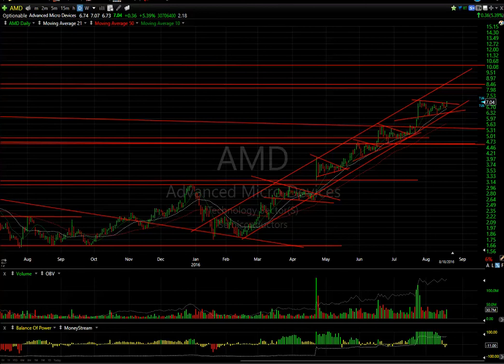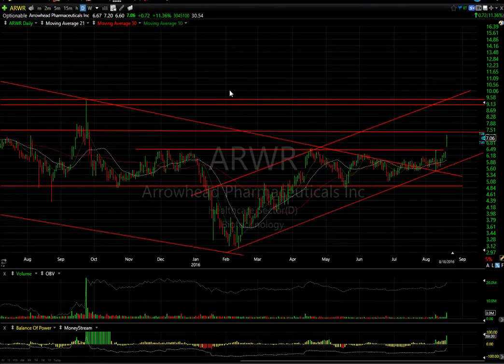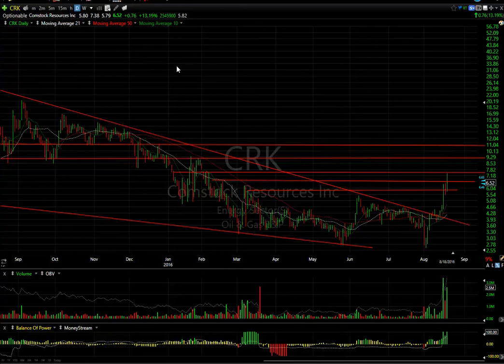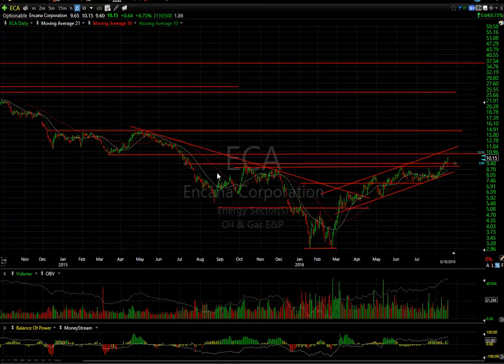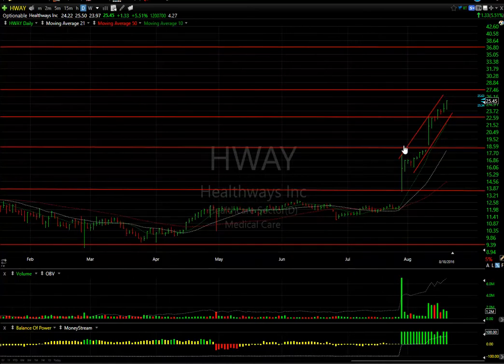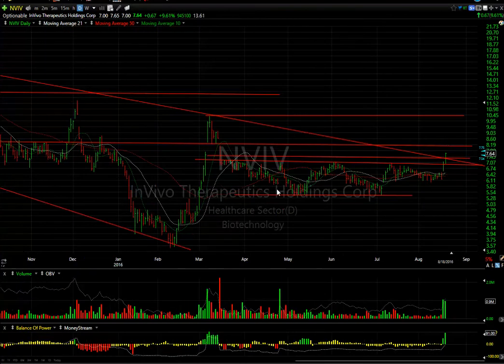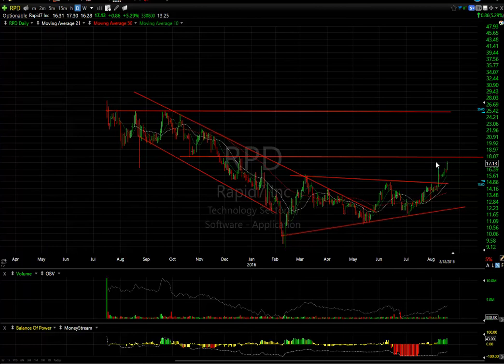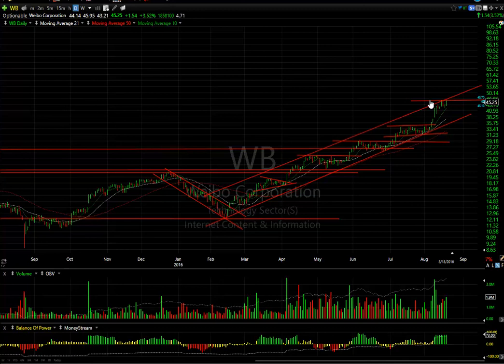EXAS, EXEL, PBYI, SHOP - Harry Boxer, TheTechTrader.com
8/18/16 - Harry Boxer, TheTechTrader.com - It was a pretty interesting day on Thursday. Kind of volatile Thursday morning, down first, then back up in the afternoon. A lot of stocks we follow are still doing well.

Exact Sciences Corporation (EXAS), after a two-day pullback, and an inside day on Wednesday, it popped 75 cents to 20.89, or 3.7%, on 2 million shares. That was low volume for this stock, so it may have to back and fill. Ultimately, after reaching my swing trade target three ago, the target is 25. There are 3.36 days to cover.

Exelixis, Inc. (EXEL) had a good day on Thursday, up 35 cents to 10.97, or 3.3%, on 5.1 million shares. It had a big pop two weeks ago, and then a nice wedge, or coil, started to pick up in volume. It needs to take out the high at 11.66, obviously, and then look at 12 as the next target. Secondary target is at 16. It has 8.1 days to cover.

Puma Biotechnology, Inc. (PBYI), a swing trade of ours is doing great. I love the inverse head-and-shoulders after the declining topsline, long-term down channel, breakaway gap, run up to resistance, pullback flag, and now it’s moving again, up 1.65 to 50.76, or 3.36%, on 541,160 shares traded on Thursday, with a high of 52.41. With almost 8 days to cover, I’m looking for this to make it to 55, and eventually 65.

Shopify Inc. (SHOP) is doing great, up another 1.51 to 40.25, or 3.9%, on 2.2 million shares on Thursday, and reaching a high of 40.65. After pulling back from resistance it snapped right back. Watch the 41 level. If it gets through there we’re going to see mid 40’s. It has 1.76 days to cover.

Stocks on the long side included Advanced Micro Devices, Inc. (AMD), Aegean Marine Petroleum Network Inc. (ANW), Arrowhead Research Corp. (ARWR), Clean Energy Fuels Corp. (CLNE), Comstock Resources Inc. (CRK), Encana Corporation (ECA), Direxion Daily Energy Bull 3X ETF (ERX), Exact Sciences Corporation (EXAS), Exelixis, Inc. (EXEL), Healthways, Inc. (HWAY), Marathon Oil Corporation (MRO), NetApp, Inc. (NTAP), InVivo Therapeutics Holdings Corp. (NVIV), Puma Biotechnology, Inc. (PBYI), Rapid7, Inc. (RPD), Shopify Inc. (SHOP), and Weibo Corporation (WB).